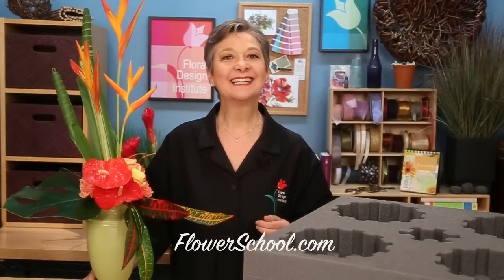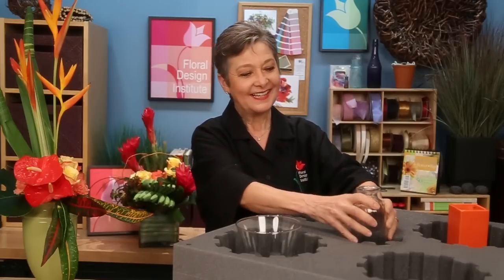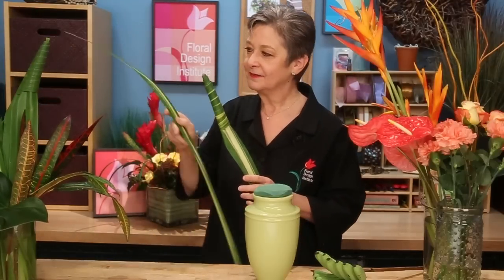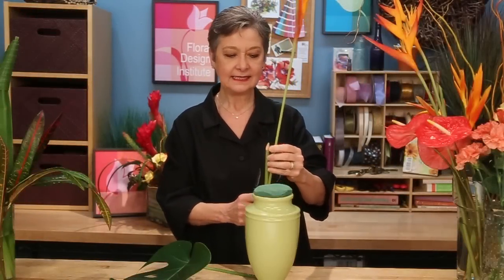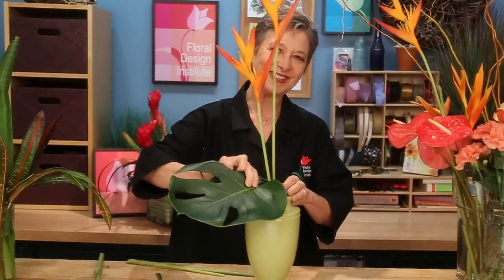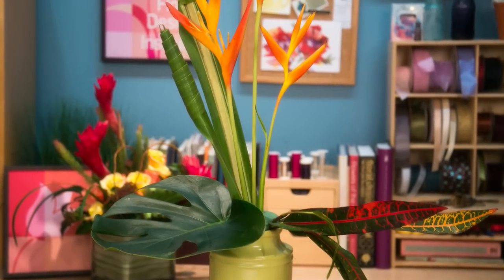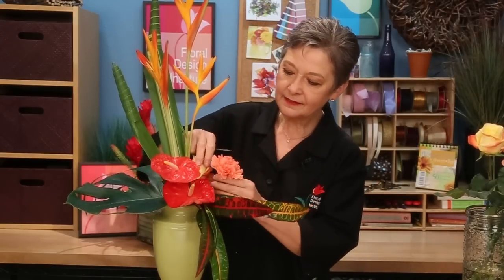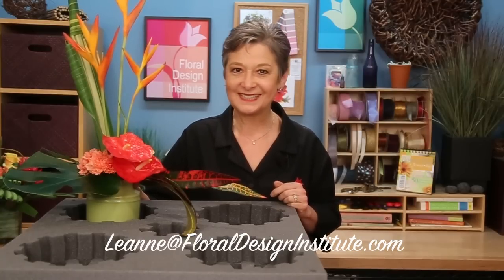Holiday Flower Delivery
For the professional floral designer creating  beautiful floral design is only part of the job.  The floral arrangements also have to be delivered to the recipient in excellent condition. In this video clip Leanne creates beautiful tropical designs and introduces the “Transporter” by Chrysal, an excellent  tool for delivering flowers.  Enjoy!!!